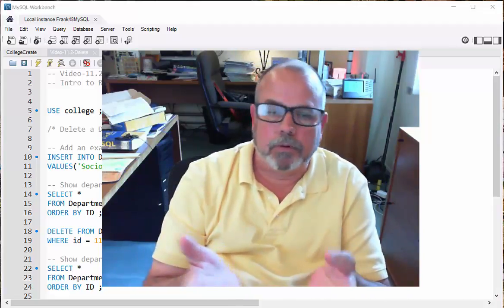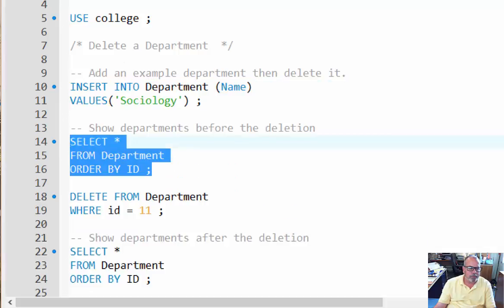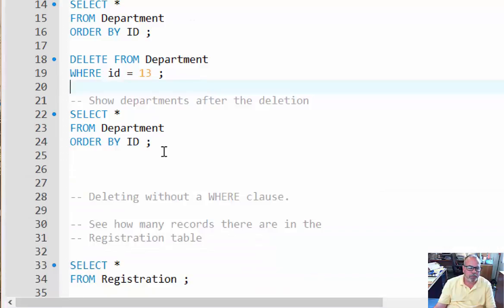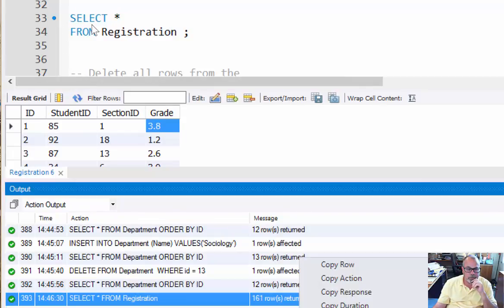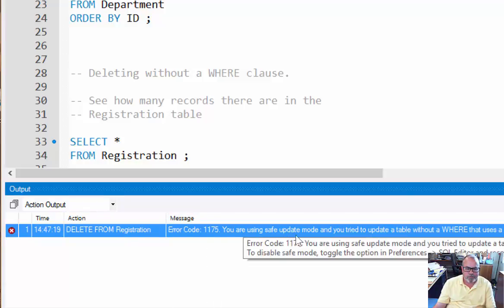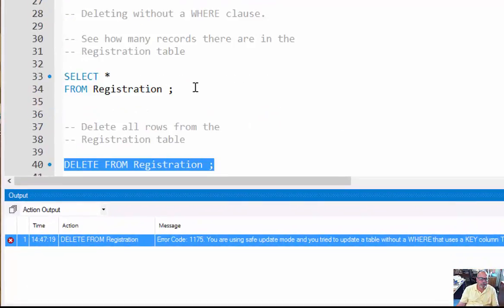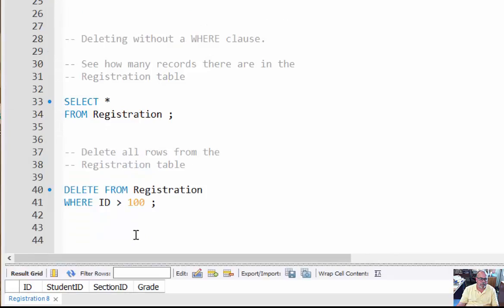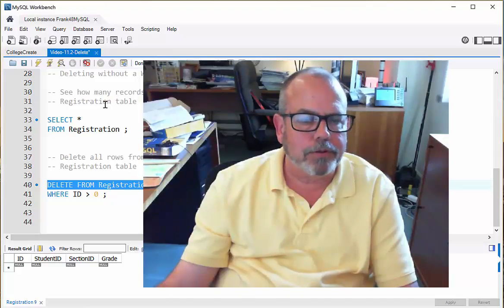DB Video 11.3 - DELETE statement